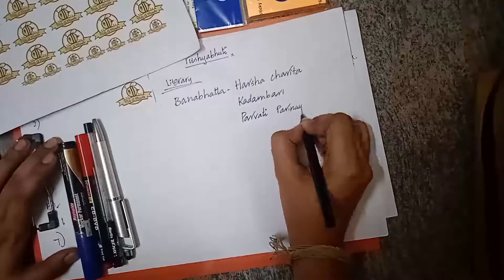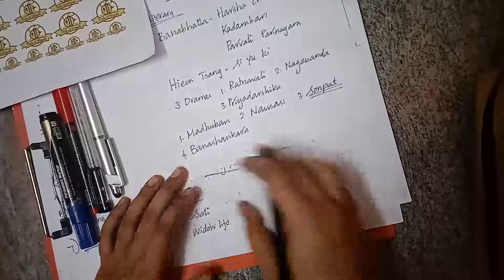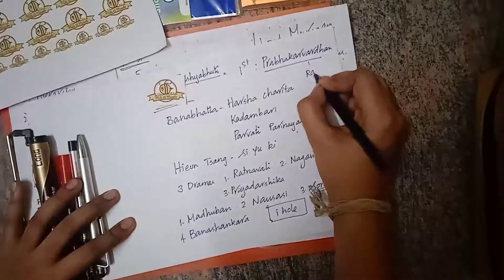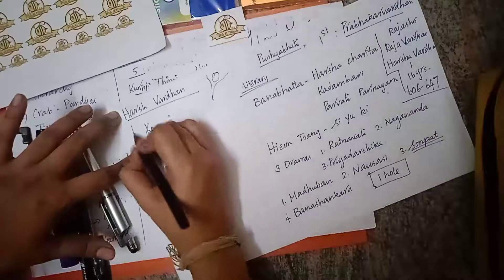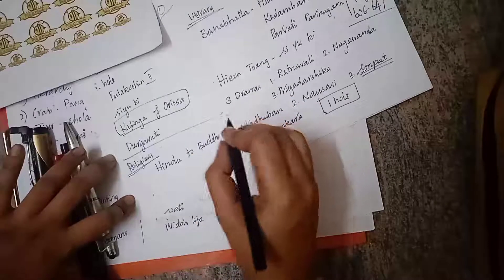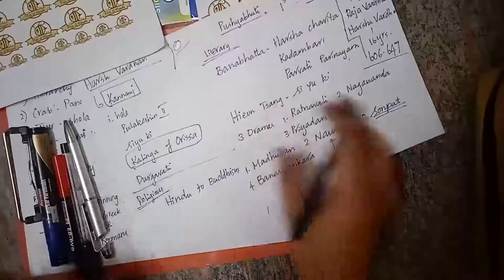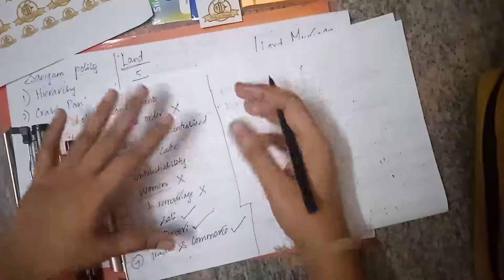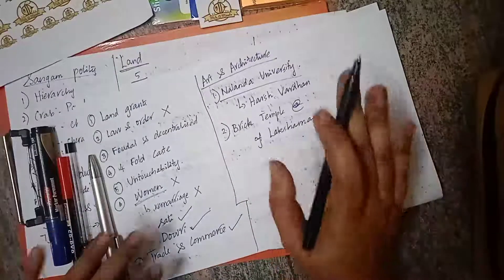c14 Pushyabhuti Dynasty | Vardhana Dynasty | Ancient India | History class for competitive exams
Ancient India
Pushyabhuti Dynasty or Vardhana Dynasty
Founder: Pushyabhuti
1st Important Ruler: Prabhakar Vardhana
Important Ruler : Harsh Vardhan
Harsh Vardhan Captured Kannauj.
Harsh Vardhan changed the capital to Kannauj
Harsh Vardha was defeated by Pulakeshin 2. This was said in Hole inscription.
Hieun Tsang visited during Harsh Vardhan period.
Hiuen Tsang Book - Si Yu Ki